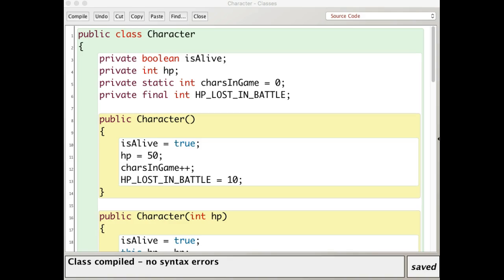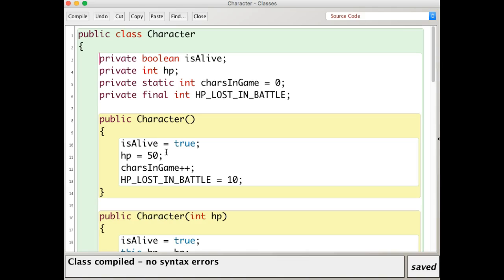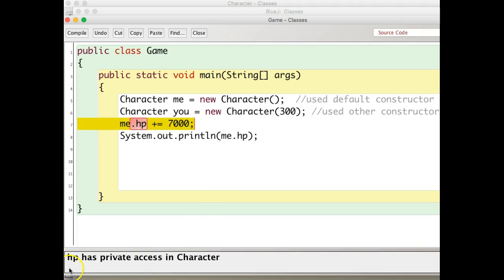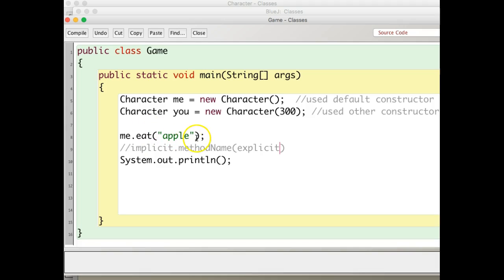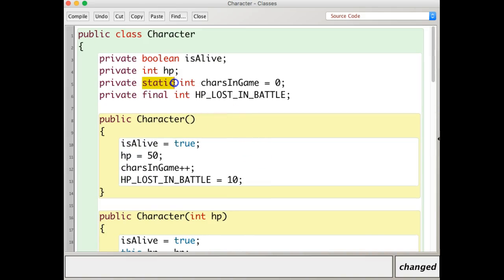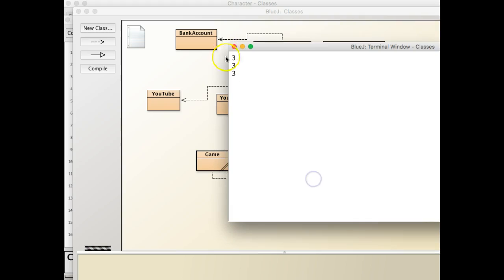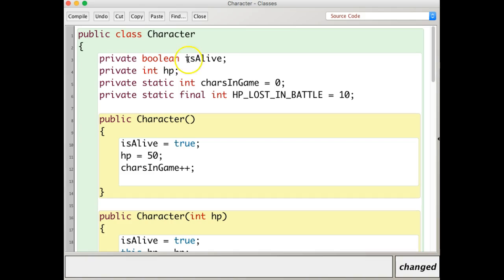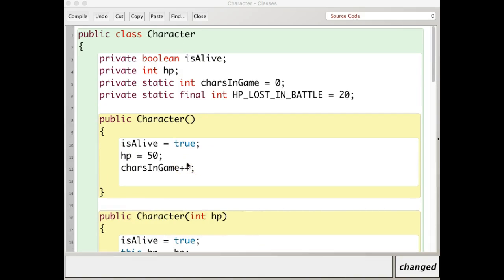Different types of variables